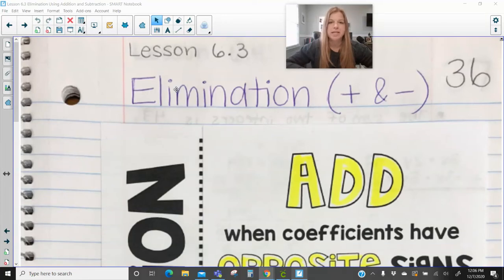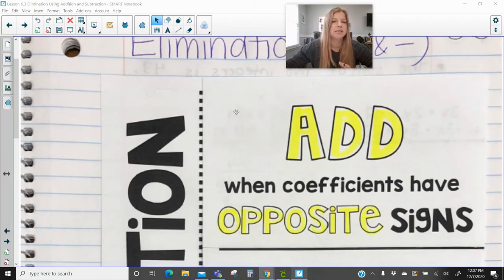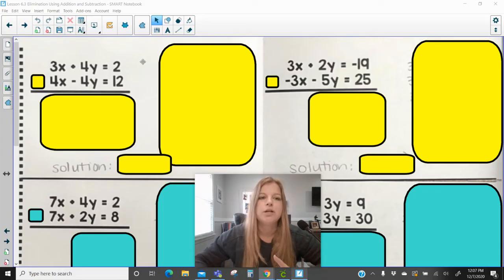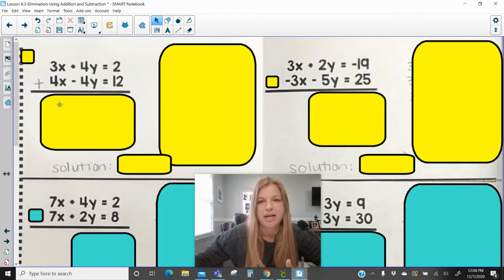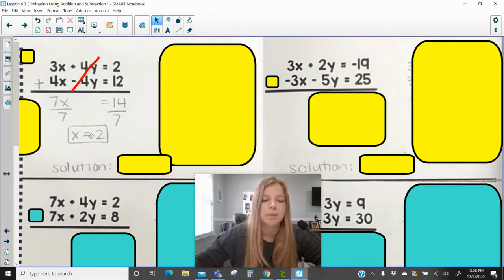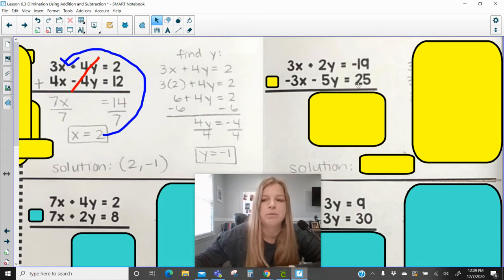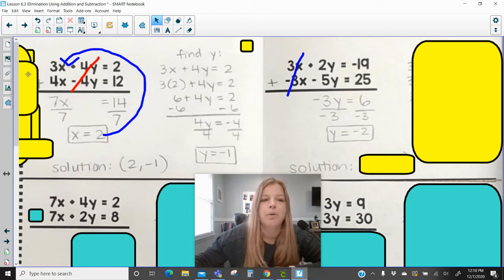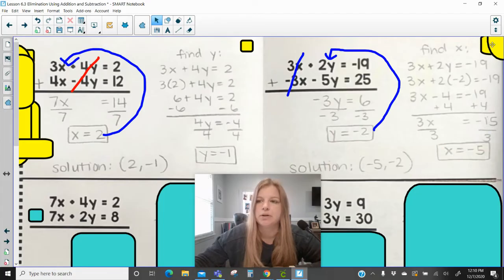Algebra 1 - Solving Systems of Equations by Elimination (Adding and Subtracting)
Join me as I solve systems of equations using elimination (adding and subtracting).  I will show you 2 systems where I use adding, 2 systems where I use subtraction, and 1 system where you can either add or subtract.  I will also show you a word problem where we set up a system of the sum and difference of two numbers, as well as a real world system of equations from buying chips and soda.

Teachers: Want the resource shown in this video?

Quizlet: @yakubovmath
Teachers Pay Teachers: @iteachalgebra